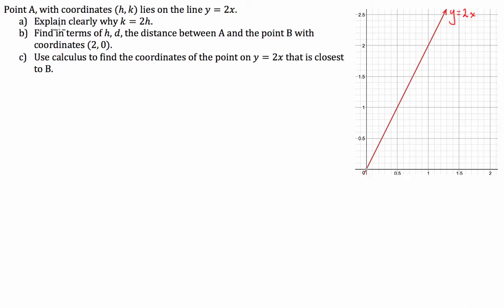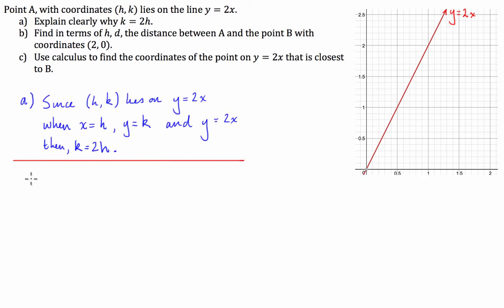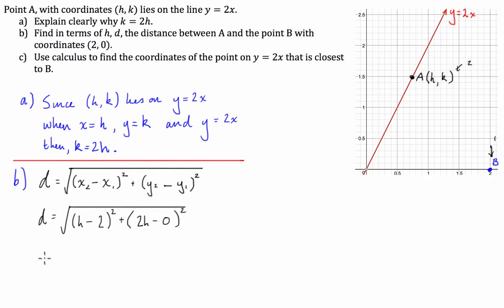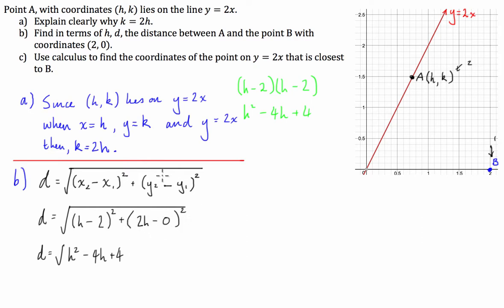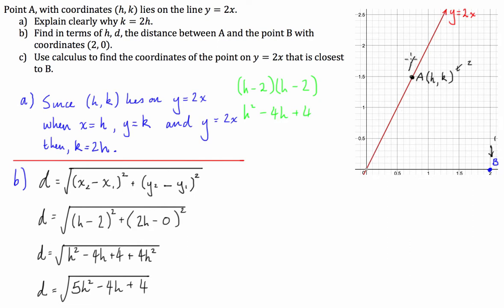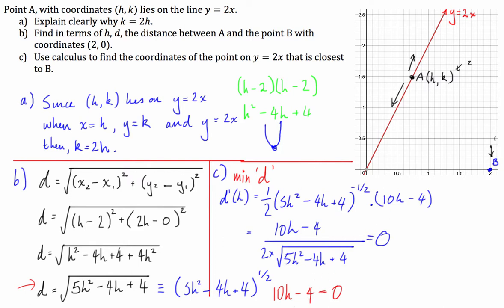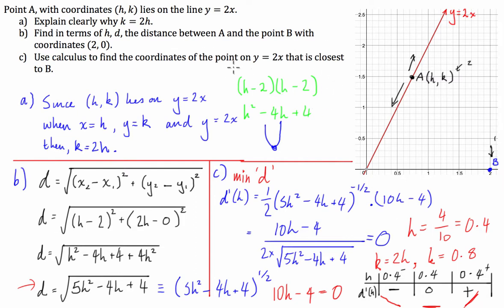Finding the Minimum Distance between Two Points Using Calculus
Finding the Distance between Two Points Using Calculus

Step by step walkthrough using calculus to optimize the minimum distance between two selected points: one on the function of f(x)=sqrtx and the other on the x-axis.